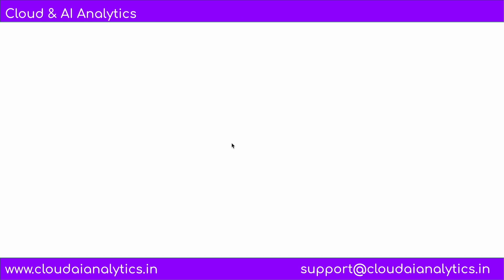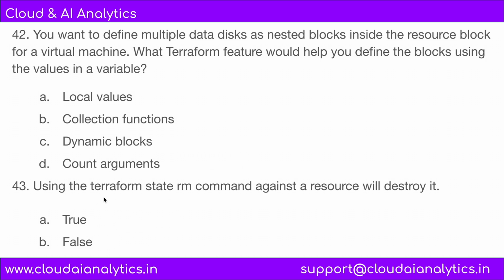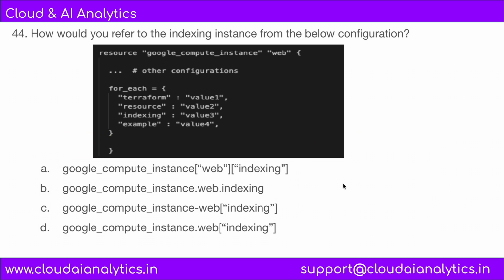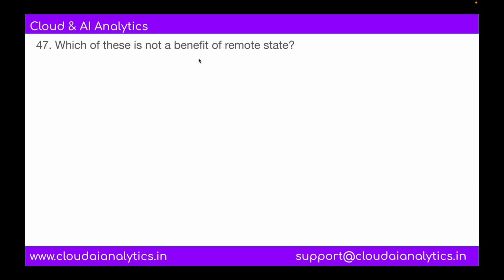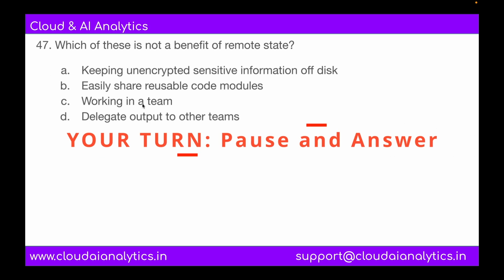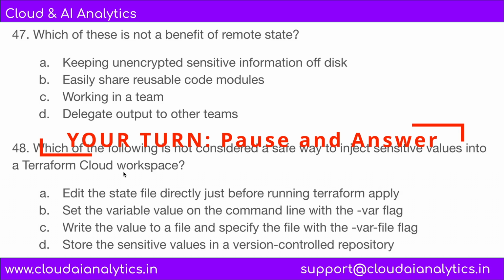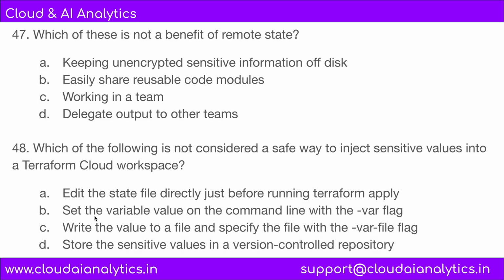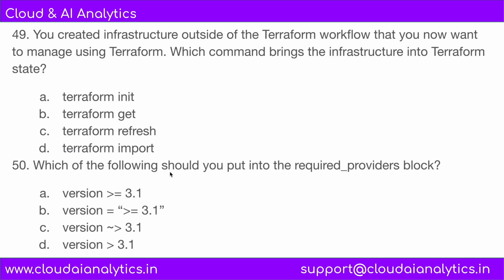Terraform Associate 003 Certification MCQ's - Part 06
This is Part 06 of a series of Multiple Choice Questions (MCQs) designed to help you prepare for the HashiCorp Certified: Terraform Associate (003) exam. These questions will cover a range of topics relevant to the certification

📚 Whether you're just starting with Terraform or refining your knowledge before the exam, this series is perfect for you!

Ready to master Terraform on GCP?
My playlist, "Mastering Terraform with Google Cloud Platform: In-Depth Learning and Hands-On Labs" offers clear, hands-on tutorials for everyone, from beginners to experienced users. Start automating your infrastructure journey today!

Ready to ace the Google Cloud Professional Data Engineer certification? My comprehensive course, 'GCP Professional Data Engineer Certification - A Complete Guide,' is now available on Udemy! Get all the knowledge and practical skills you need.

Want to learn more about Big Data, AI and ML, Data Engineering in multi-cloud and other Cloud Certifications.